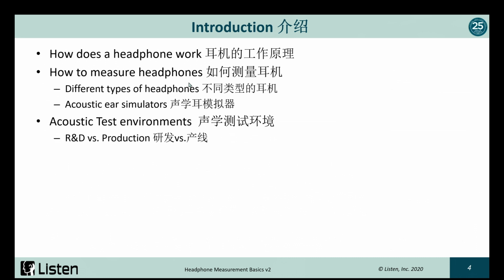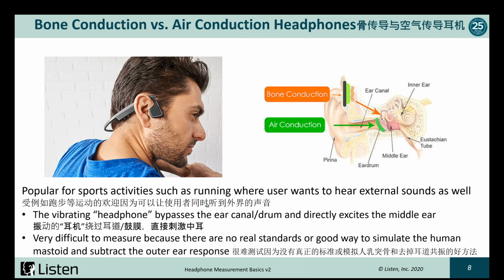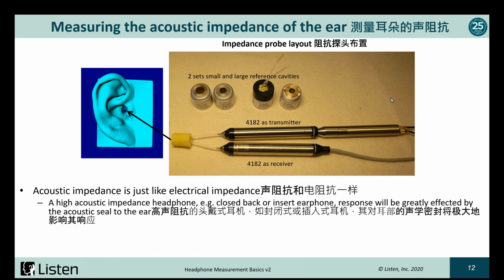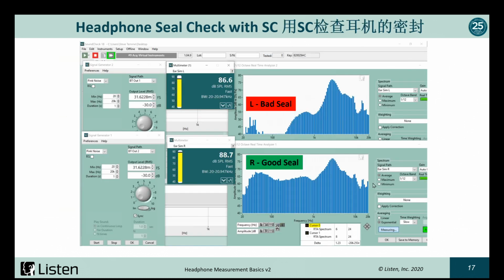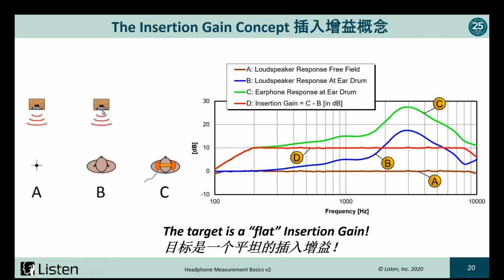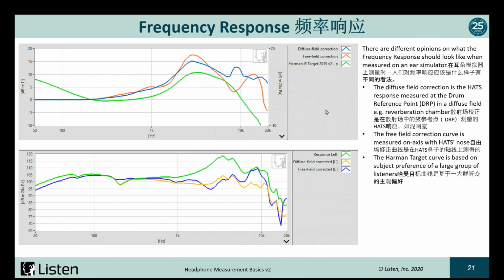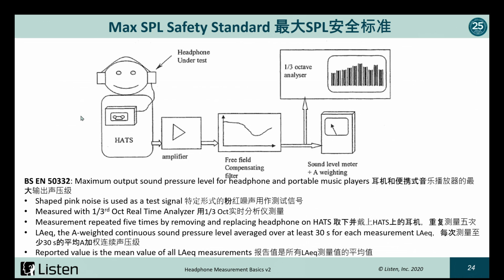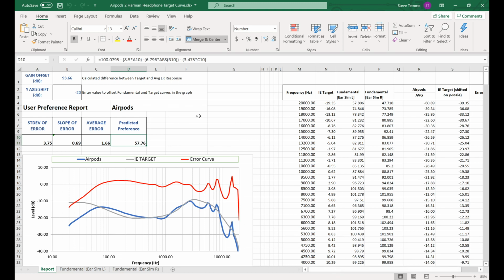Basic Headphone Measurements/ 耳机测试基础篇网络研讨会 (English/Chinese)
Check out our main page on Headphone and Headset tests, which includes links to test sequences, relevant products and more In this 60 minute online seminar, S&V Samford presents Listen, Inc. founder and president, Steve Temme, discussing Headphone Measurement Basics.

In this online session, Steve Temme will cover the basics of headphone testing, including:

-   How a headphone works
-  How to measure headphones (including considerations for different types of headphones, and acoustic ear simulators)
-  R&D and production test environments

-  Important measurements such as corrected frequency response, left/right tracking, distortion etc.

Presented in English, with slides in English / Chinese

在这个60分钟的在线研讨会中，声振环保仪器有限公司授权Listen公司的创始人兼总裁Steve Temme先生，与大家探讨耳机测试的基础知识。

在这次在线研讨会中，Steve Temme先生将涵盖耳机测试的基础知识，包括：
-  耳机的工作原理
-  如何测试耳机（包括不同种类的耳机和声学耳模拟器）
-  研发和产线测试的环境
-  重要的测试如校正的频率响应、左右声道平衡度、失真等等。

这次研讨会将会以英文进行。不收取任何费用，但是需要提前注册。